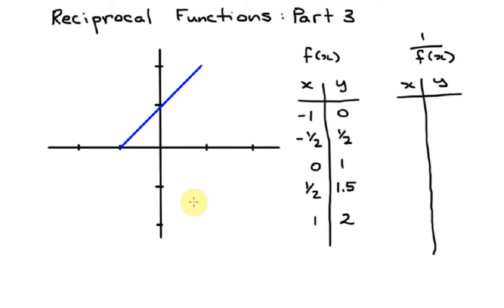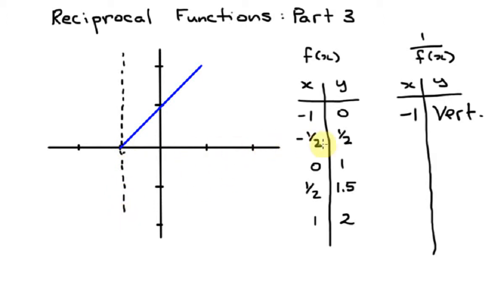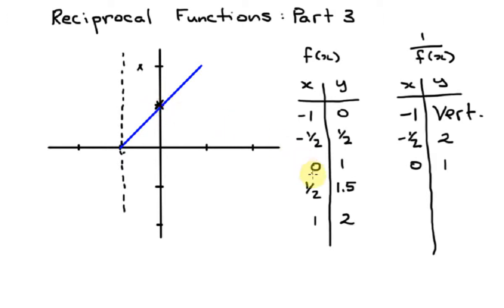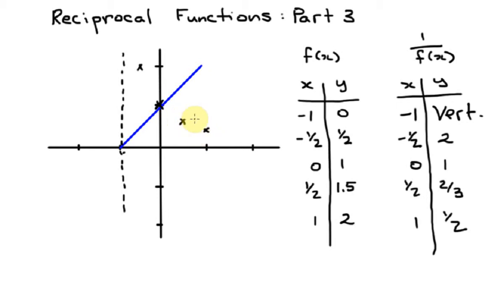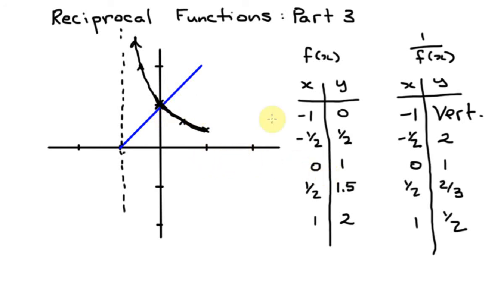Reciprocal Functions Part 3